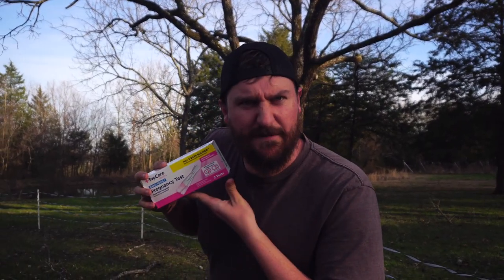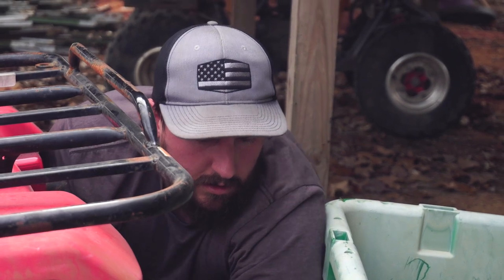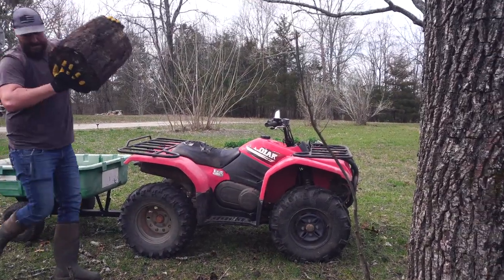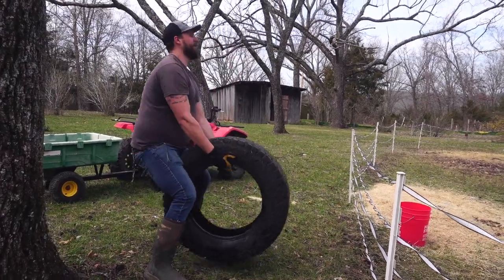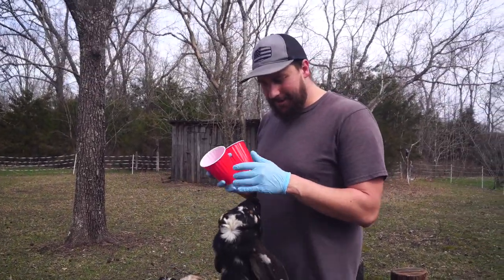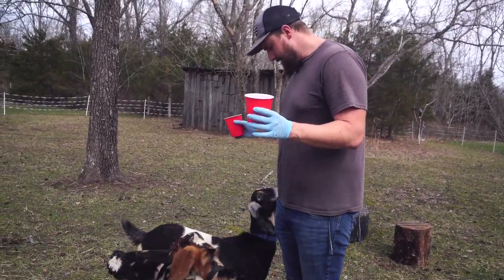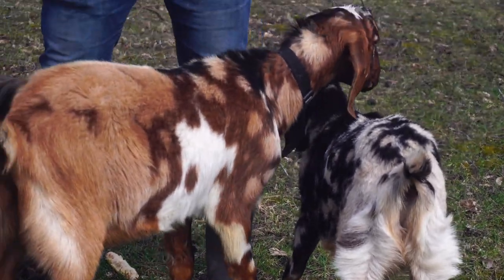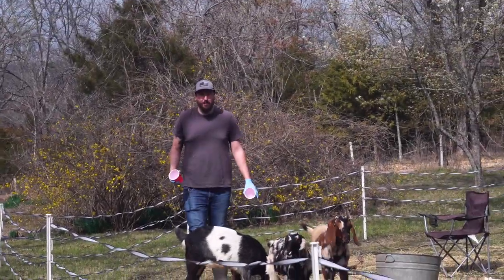Do Human Pregnancy Tests Work On Goats?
In this video we find out if human pregnancy tests work for testing goats pregnancy! Results at the end. Let us know if you agree with what we see!